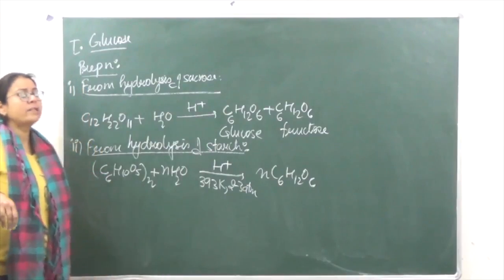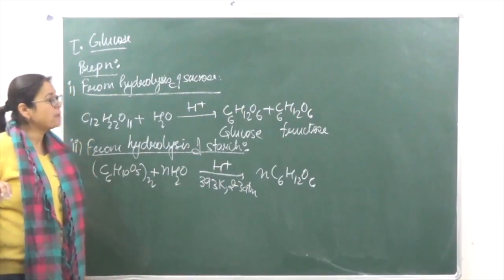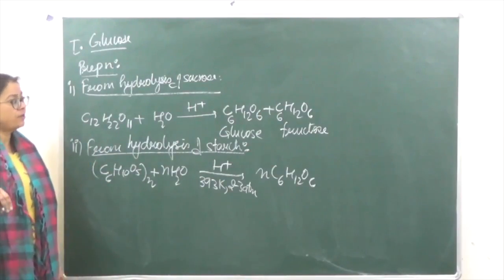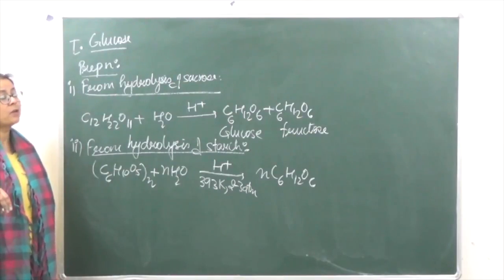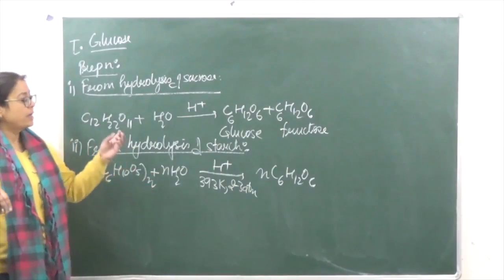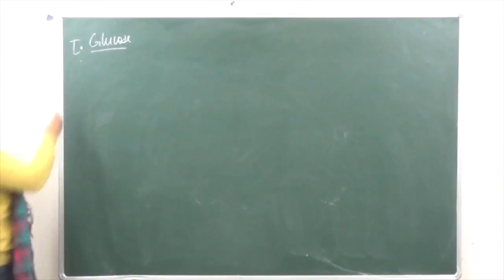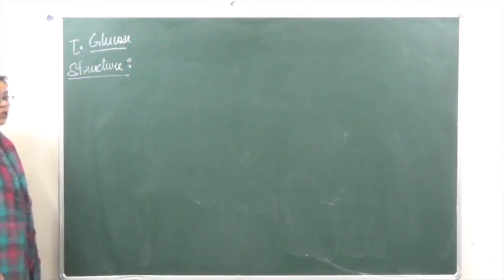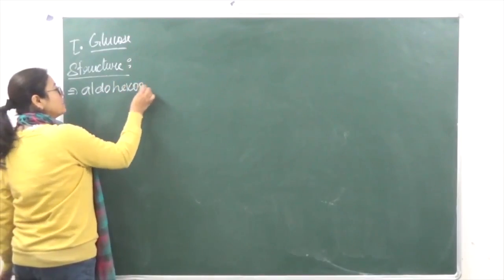CHEM-XII-14-01 Biomolecules introduction Pradeep Kshetrapal channel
Chemistry, Class XII Chapter:    Topic: Biomolecules introduction   Classroom lecture by Shaillee Kaushal. Language : English mixed with Hindi.